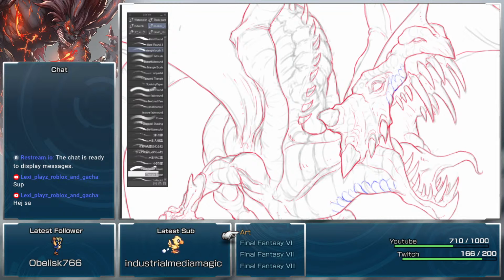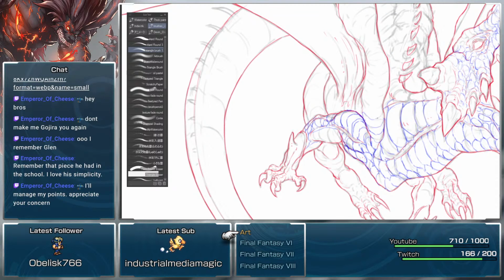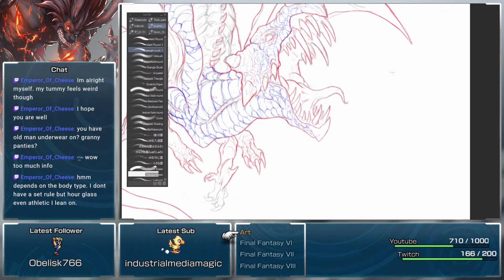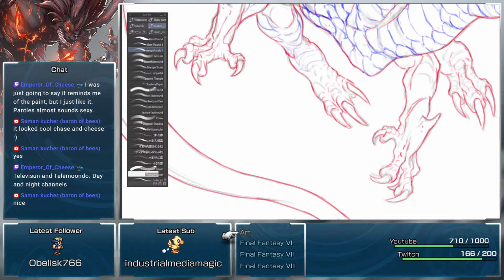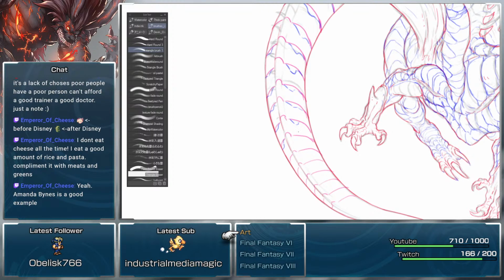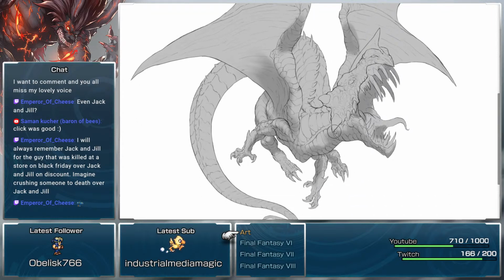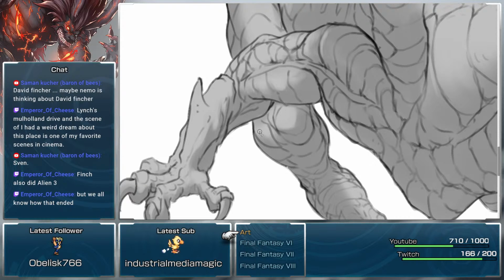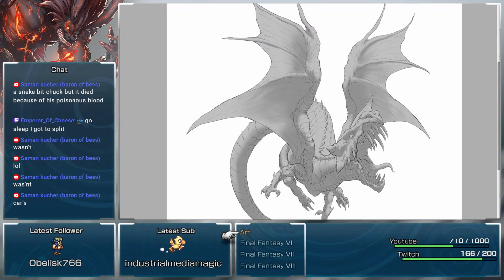Crimson Dragon - Creature design | Part 2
Had enough dragons? Sorry, here is another one :D